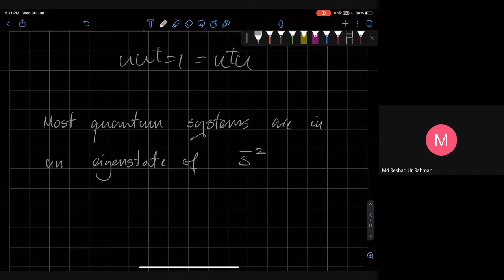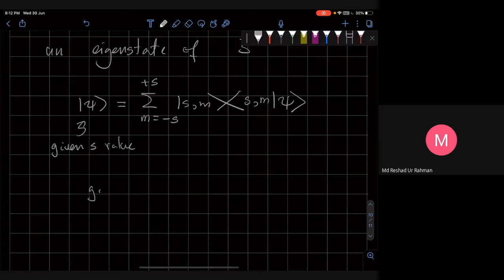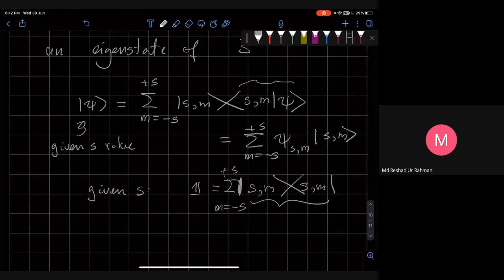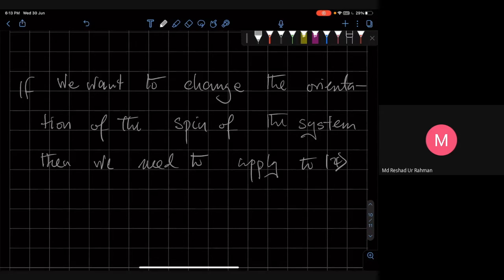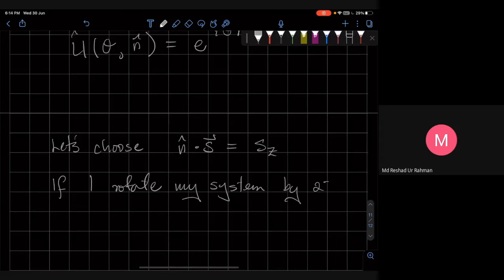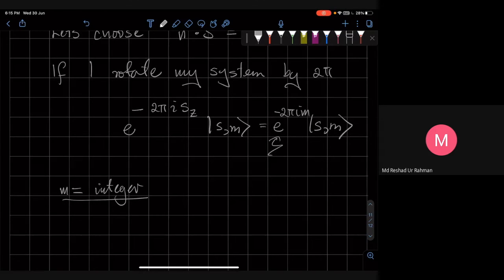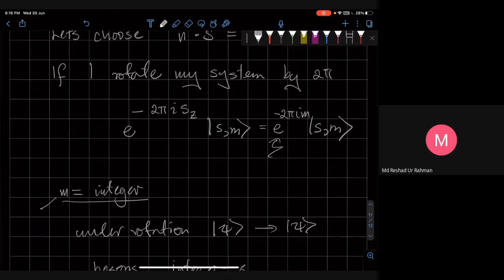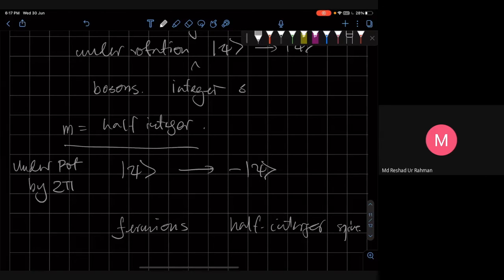QM L6V5: Allowed Values of Spin